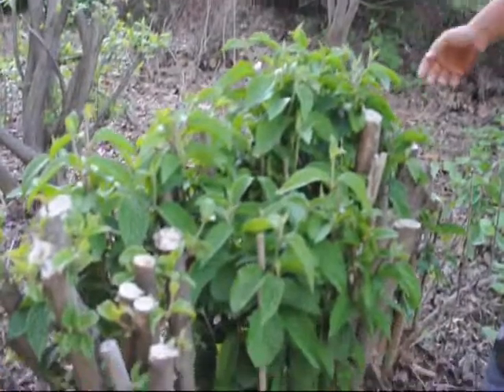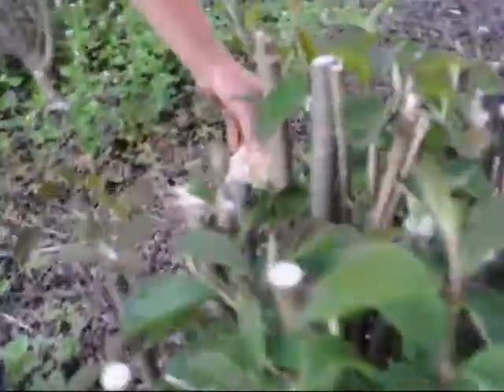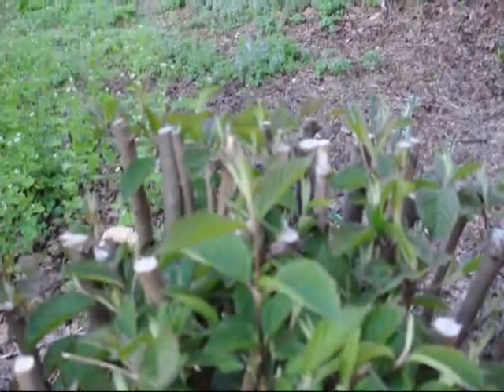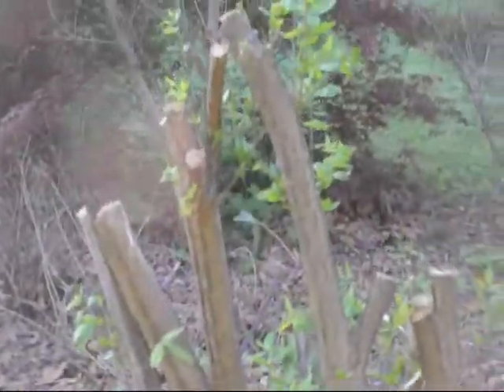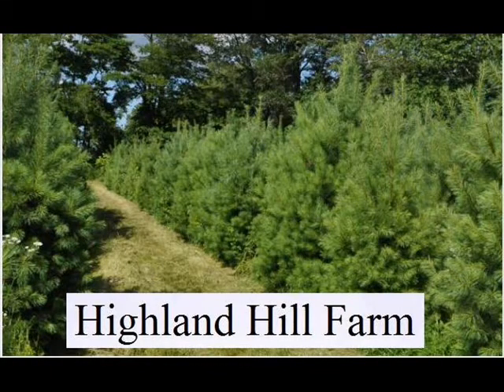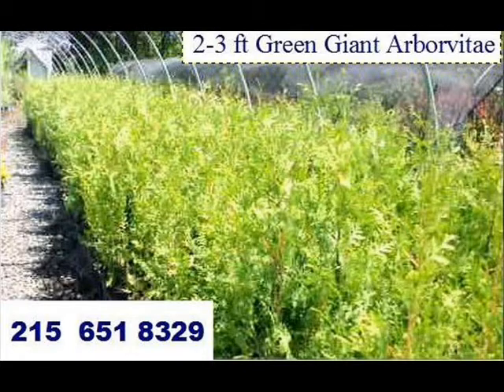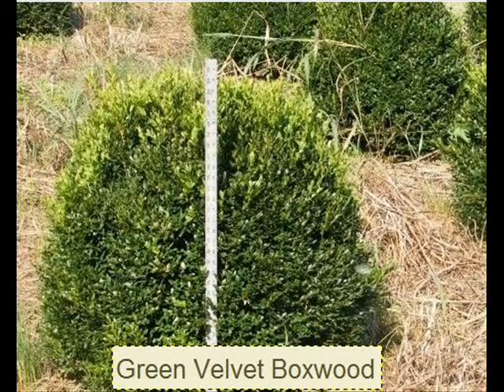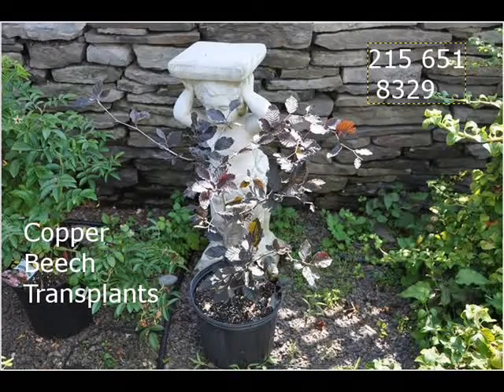Chainsaw Trimming of Viburnums .... Hard cut back and pruning is done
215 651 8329 Caring for ViburnumHealthy specimens rarely need pruning. Prune Viburnums after flowering only if pruning is necessary for shaping. Old or crowded plants may be thinned and ...
- CachedPruning Woody Landscape Plants - University of MaineOne common application of thinning out is called renewal pruning, or rejuvenation. It is practiced on multi-stemmed shrubs, including many lilacs, viburnums ...
umaine.edu/publications/2169e/ - CachedPruning Viburnum | eHow.comLearn about Pruning Viburnum on eHow.com. Find info and videos including: How to Prune Viburnums, How & When to Prune Viburnum, Viburnum Pruning and much ...
- Cached - SimilarTakoma Gardener: Doublefile Viburnum and the Pruning ThereofApr 24, 2006 ... The Mid-Atlantic region may be in full Azaleamania right now but let's not forget what I'll modestly call the Queen of Shrubs, the glorious ...